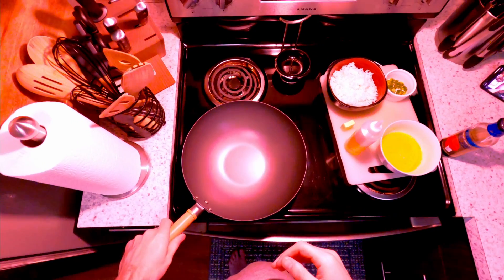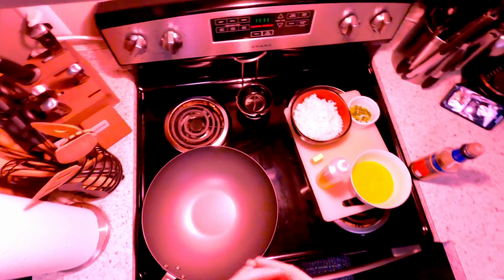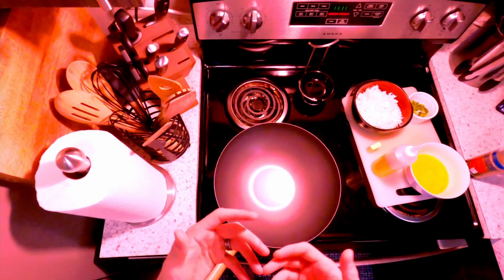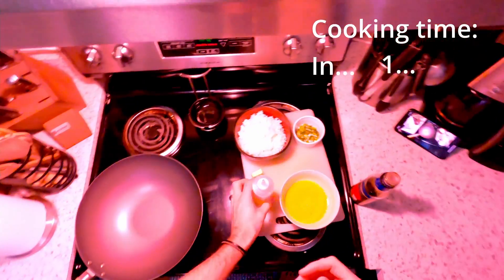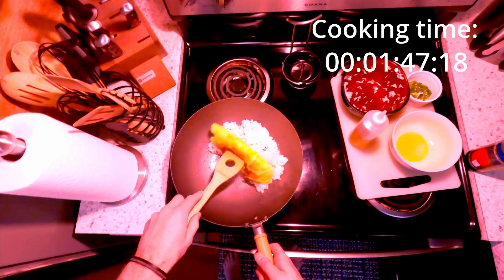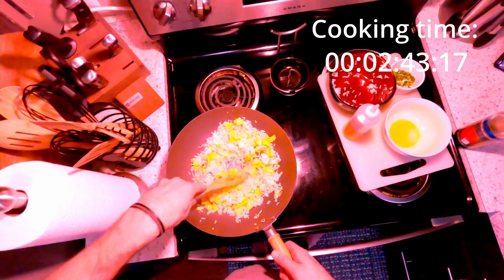TMUAN - 5-minute Fried Rice - you can too!!!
How to make 5-minute fried rice at home with only 5 ingredients... add your own spices, but this base recipe is good enough to eat on its own!

I NEED YOUR HELP!! Please help me get MORE creative, deliver BETTER videos, and be an influence for what I post!

Have a recipe you think can pass the test? Or, simply want advice how to take your meal up a notch? Submit it here and let me help!

I make all of my videos on my own dime, so every little bit of your support helps!